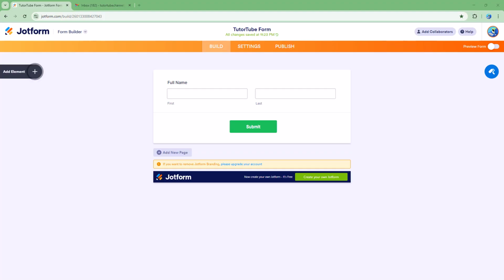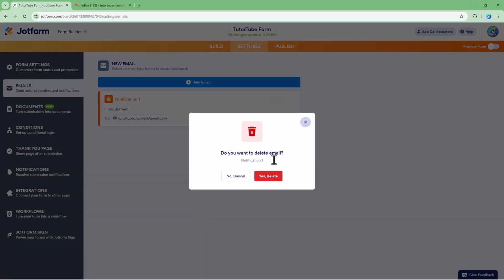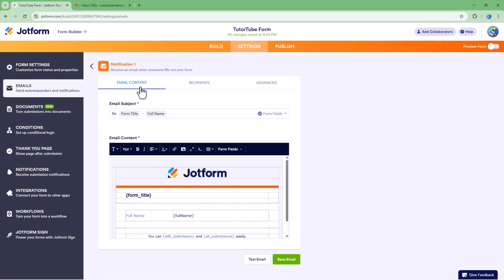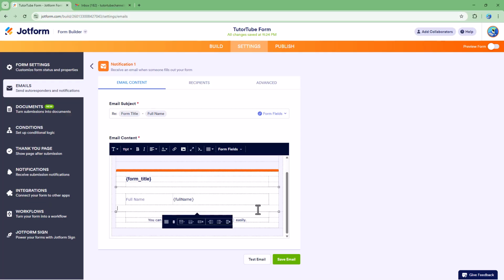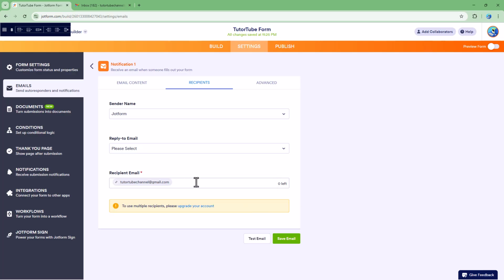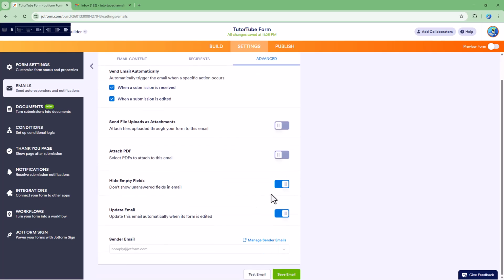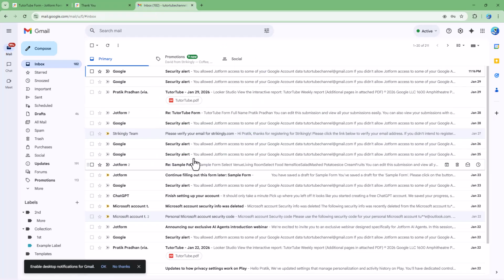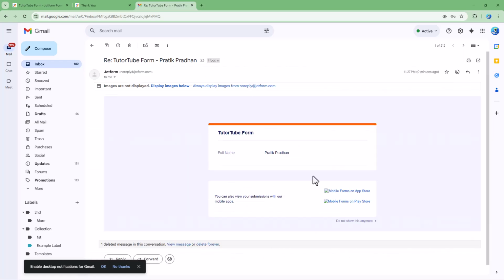Jotform - Lesson 42 - Using Email Notifications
In this tutorial, we’ll explore Jotform Using Email Notifications the leading online form builder.